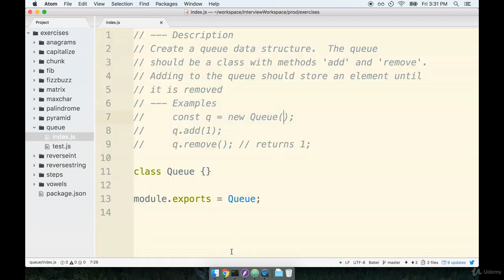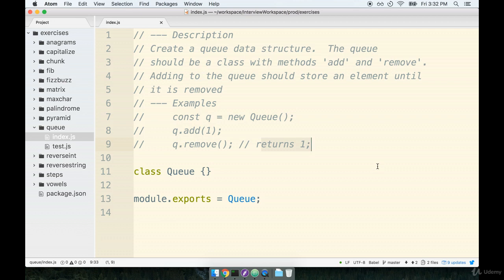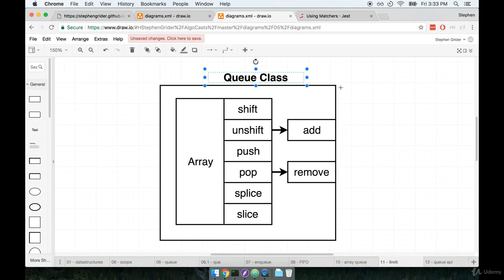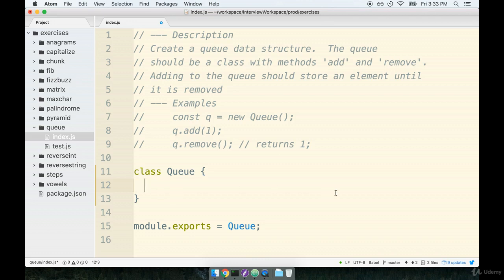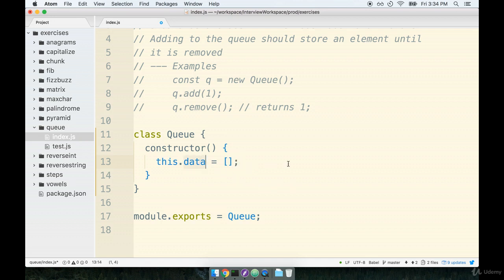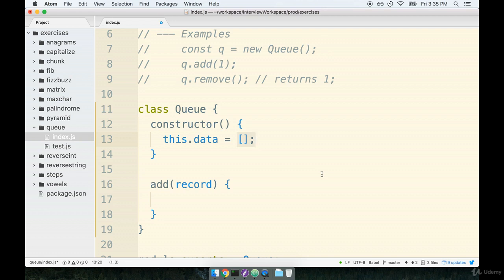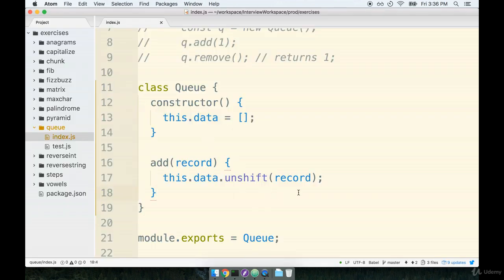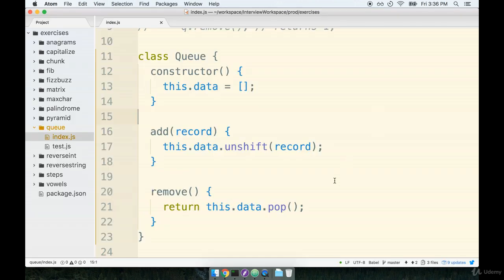17. The Queue (57-59)(3)